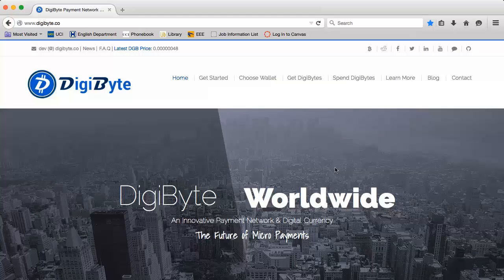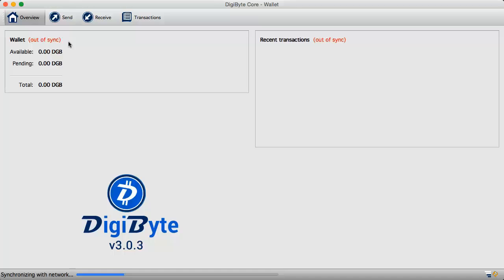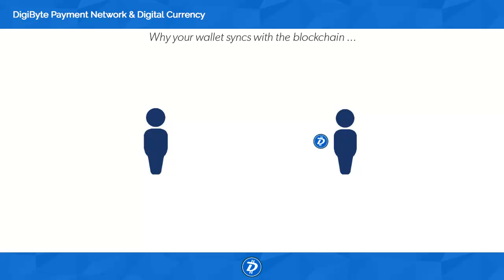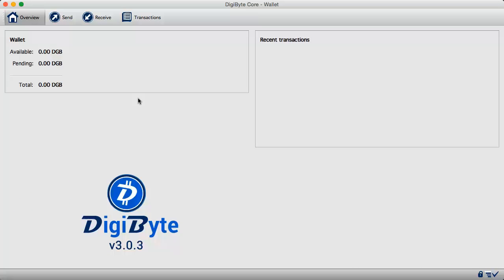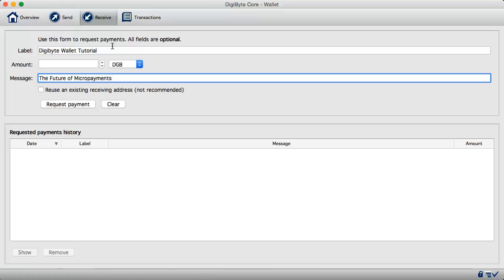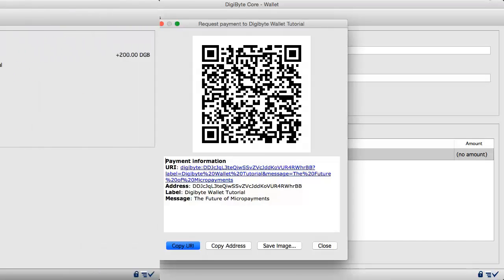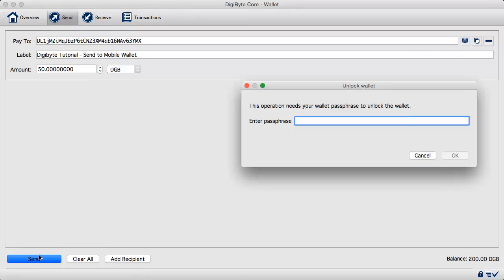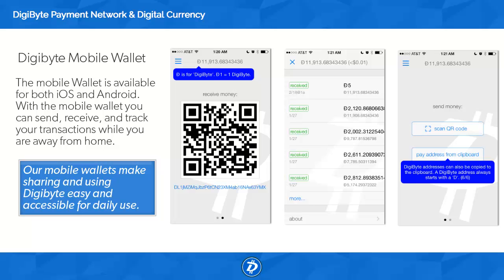DGB wallet tutorial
Setting up and Using Your Digibyte Wallet.  The Future of Micro Payments